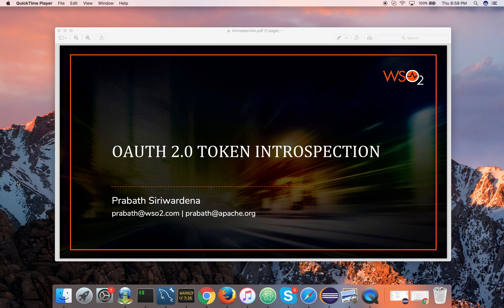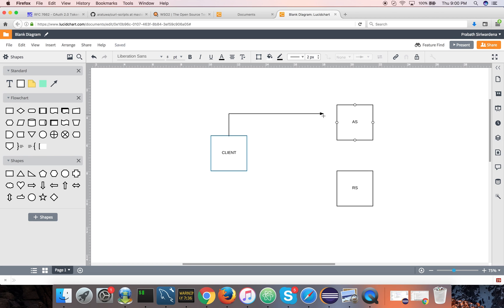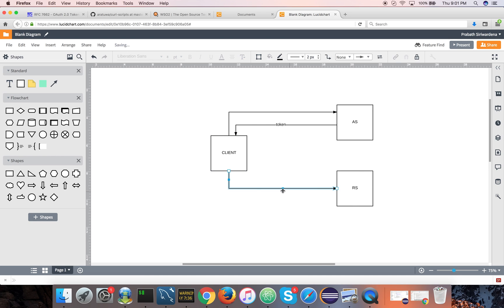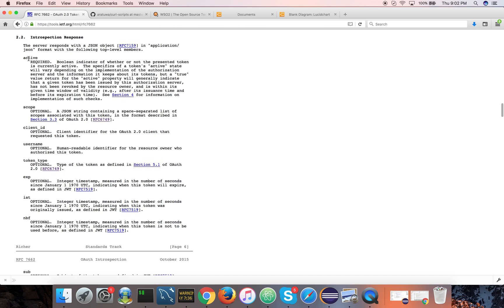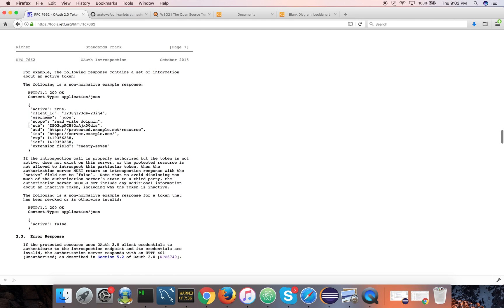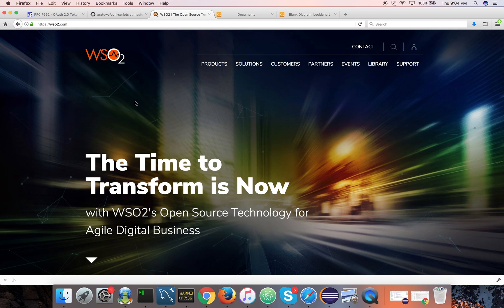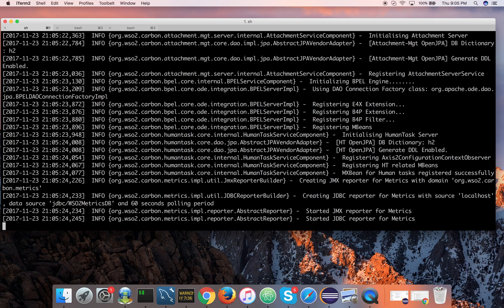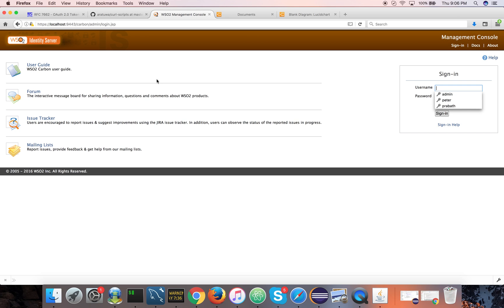OAuth 2.0 Token Introspection